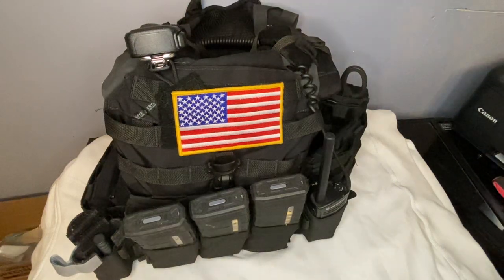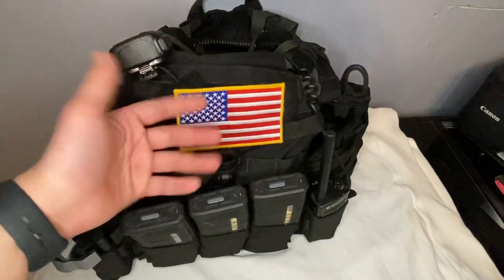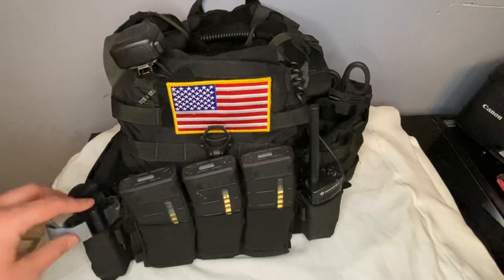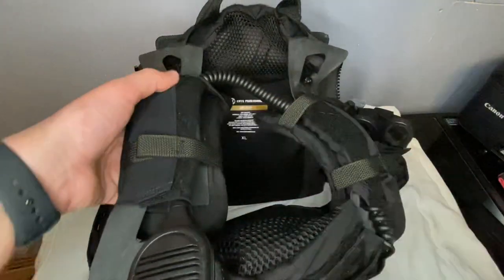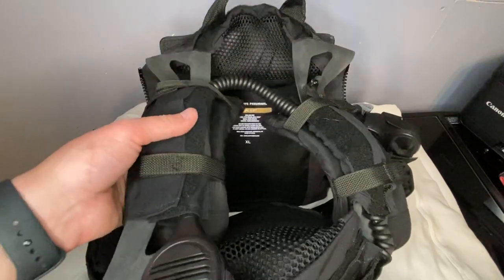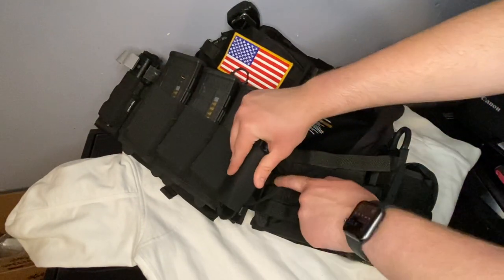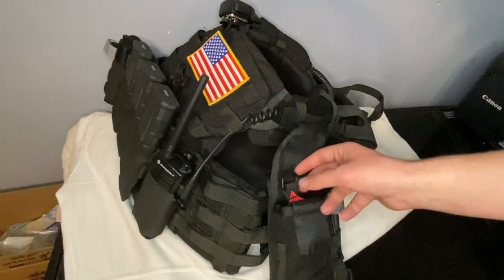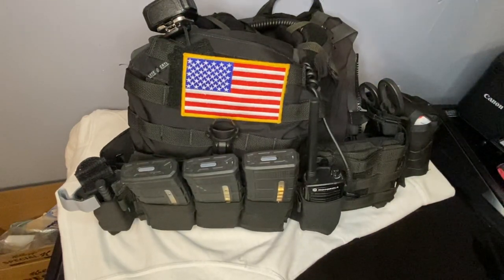Tactical Plate Carrier Setup!! (2021)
This is my plate carrier setup for work and for defending life and liberty.
A solid plate carrier setup can help aid you in preserving not just your life but the lives of those around you.
Armor is literally life insurance that you wear.